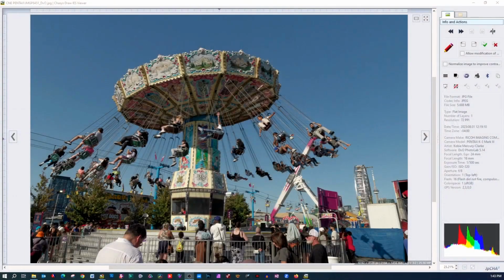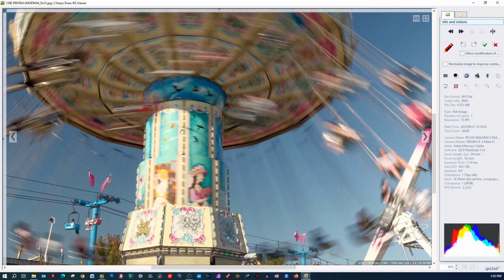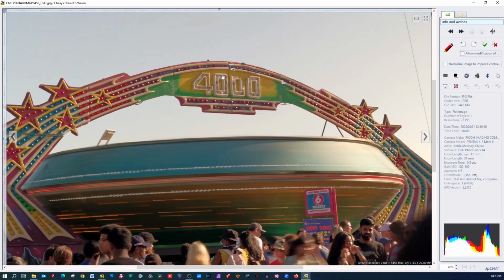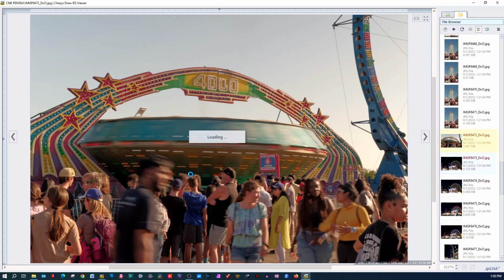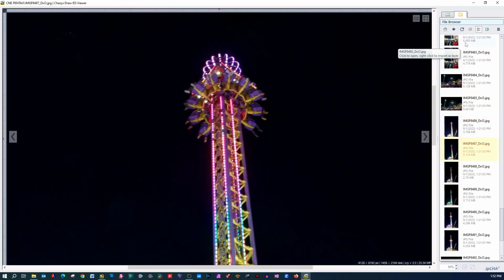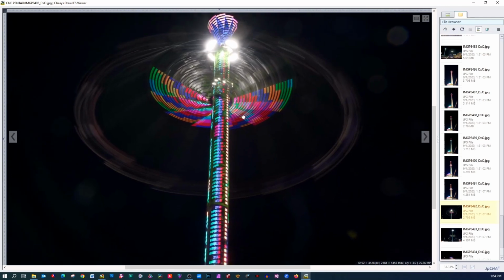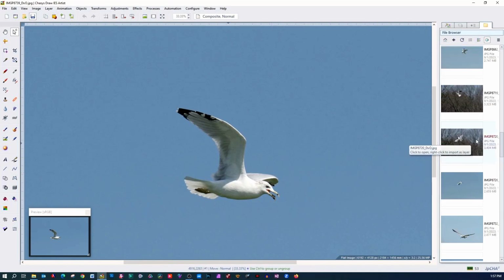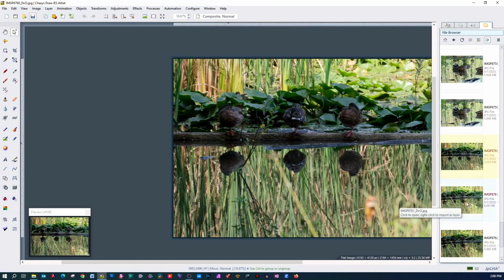Tired of the same old, same old? GET CREATIVE WITH YOUR SHOTS!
In this video, I take you to the Canadian National Exhibition where I express some creative shooting, followed by some  Ring Billed and Heron Gulls Hawking for bugs.
The CNE shots were all done with the DA* 16-50 F/2.8 PLM and Neewer variable ND 2-32 filter.
The gulls were shot using the D FA 150-450. I had originally been using the 1.4x teleconverter but none of the images were coming out sharp at all. Once I got home, I noticed some substance on the glass, once I cleaned it, everything was good again, but obviously, this was after the shooting session.

0:00 Intro
0:27 What is the CNE?
1:49 The gear I used
2:20 CNE Images
7:26 WAY over exposed recovered image
8:06 Correct Exposure
9:41 Night Shots
14:08 Hawking Gulls
14:36 1.4x teleconverter problem
16:01 My settings
18:49 Duck reflections
19:33 Live view shots
19:47 Live view technique
20:55 Outro